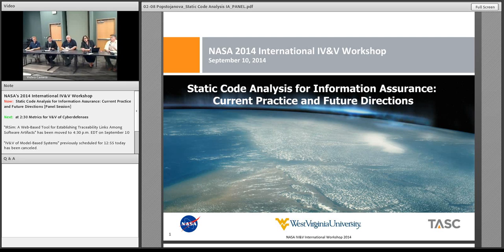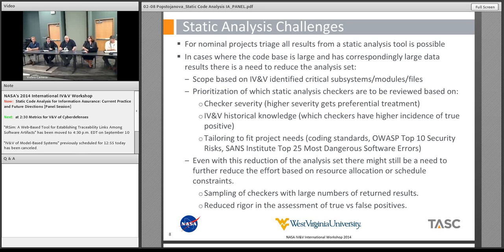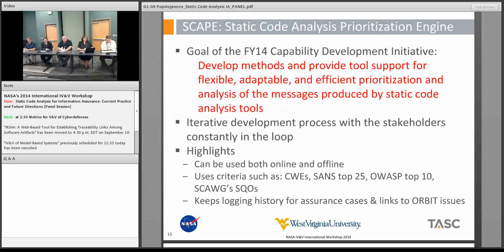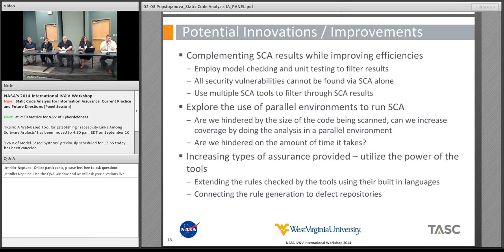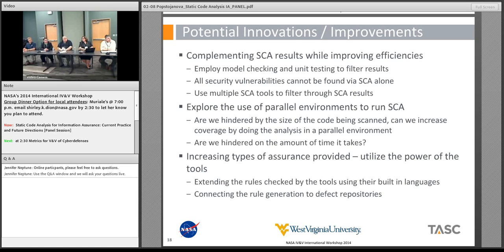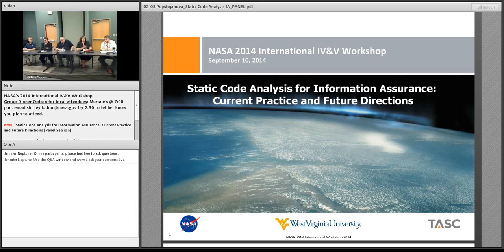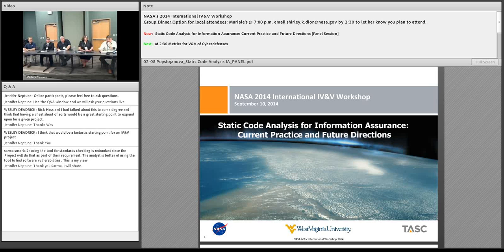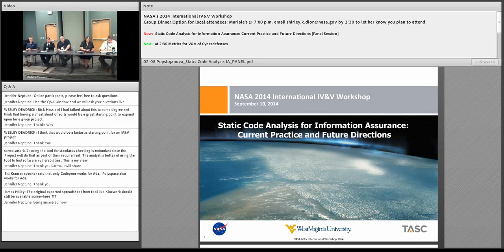Static Code Analysis for Information Assurance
Title: Static Code Analysis for Information Assurance: Current Practice and Future Directions [Panel Session]
Panelists: Katerina Popstojanova, Richard Brockway, Van Casdorph, Marcus Fisher, Rick Hess